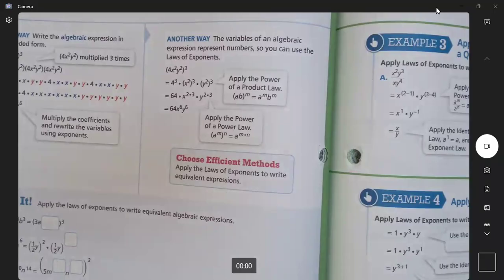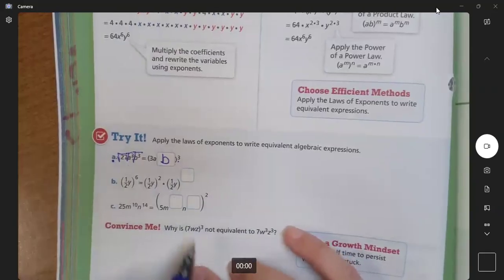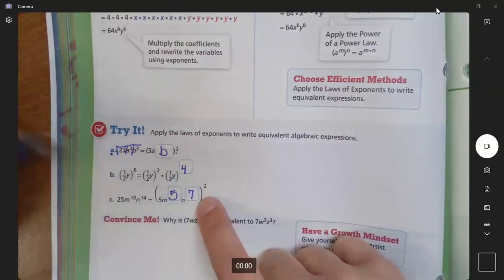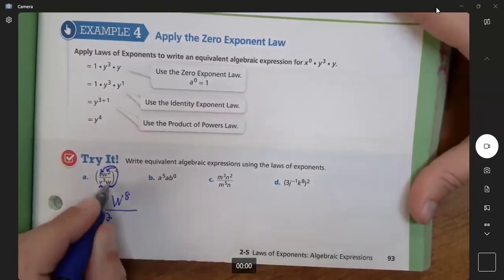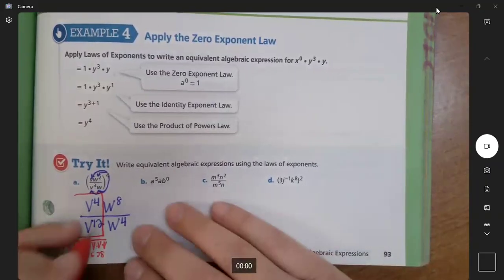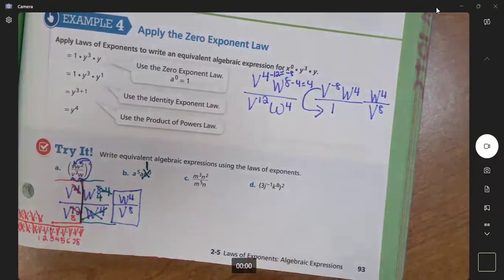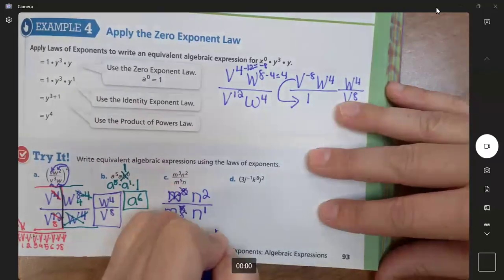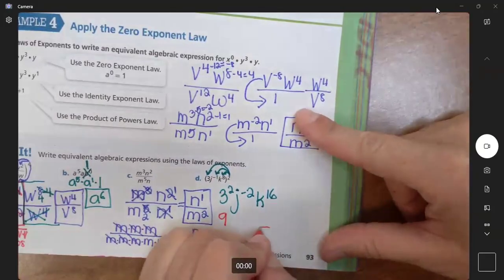2-5 Laws of Exponents: Algebraic Expressions